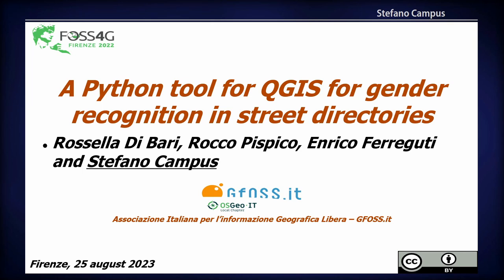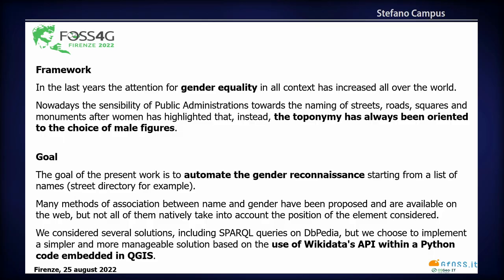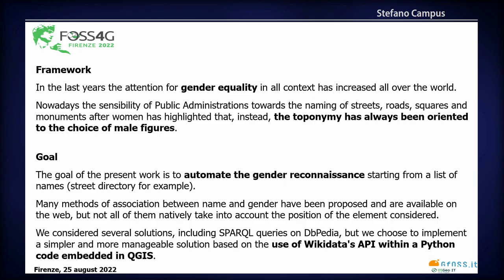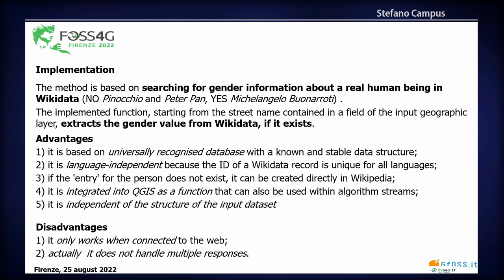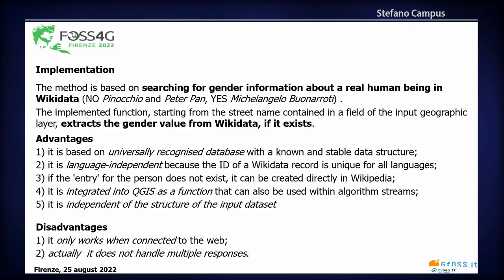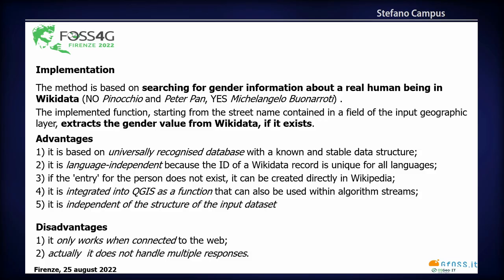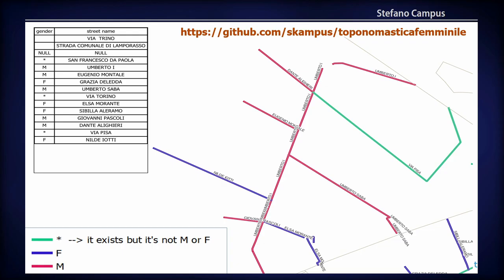FOSS4G 2022 | A Python tool for QGIS for gender recognition in street directories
In the last years the attention for gender equality in all context has increased all over the world.
Nowadays the sensibility of Public Administrations towards the naming of streets, roads, squares and monuments after women has highlighted that, instead, the toponymy has always been oriented to the choice of male figures.
In this work we present a Python script for QGIS, that allows to verify if a proper name, contained in a street directory, is of male or female gender.
There are other Open Source projects that, starting from an address, verify the gender of the represented person; the most famous is the GeoChicas Project [1]; in Italy it is worth mentioning the "Toponomastica Femminile" Association [2] that manually verifies the streets dedicated to women, according to a predefined taxonomy (religious women, artists, etc.).
The goal of the present work is to automate the gender reconnaissance starting from a list of names; however, unlike GeoChicas that use as a base parameter a dictionary of names with which to compare the list, we propose to make a query of DBpedia via SPARQL in order to identify the subject and derive its gender.
If the address is the attribute of a spatial dataset, then it is possible to add a new attribute (the gender) to the vector layer table as a result of DBpedia query.
This approach overcomes language limitations (which would require differentiated dictionaries) and the ambiguities that some names would have (for example the nome "Andrea" is used as both a masculine and feminine name).
The script is created using the SPARQL language with a very simple structure, in which the triplet of data is constructed in order to obtain the gender from the name of a person through the query of DBpedia.
The script can be run in QGIS environment associating the data outputs directly to the geometry or even outside of QGIS and as a result you will have a list of "genders".
The process of relying on Wikipedia/DBpedia has the twofold advantage that, where the name dedicated to street exists, then the desired information is taken, the gender in our case, while if it missing it can be added or enriched.
The script is currently under validation and will be published in the dedicated git repository [3].

Stefano Campus